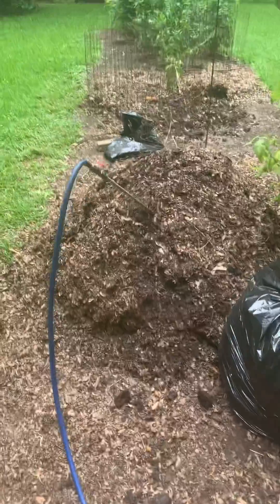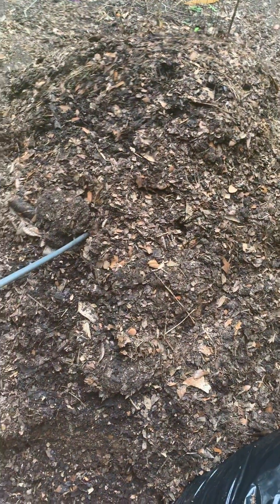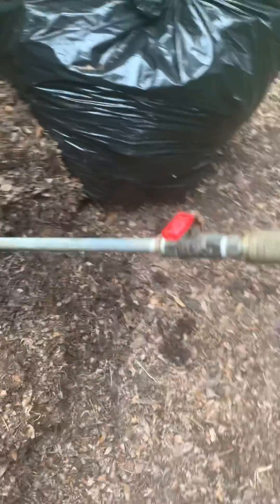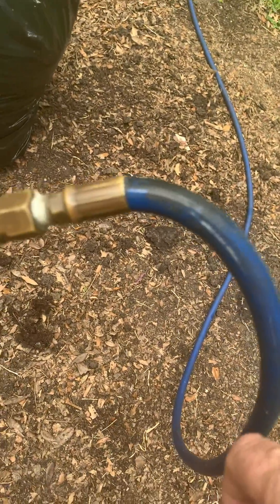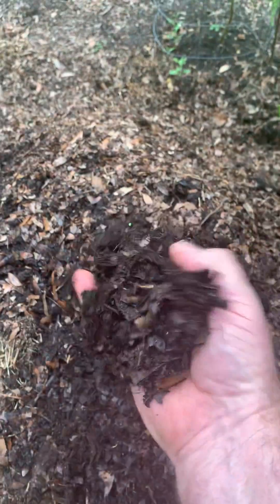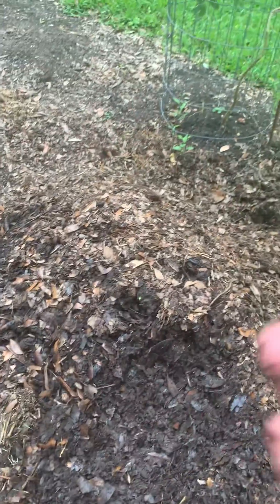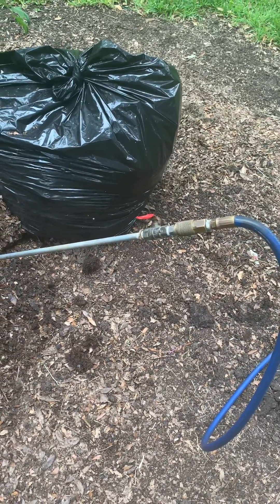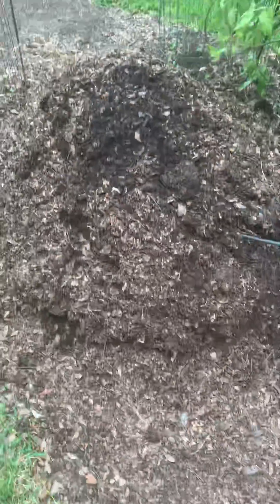Genius method for compost pile aeration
Turning a compost pile to aerate it is hard work!  This method uses compressed air to aerate the pile.  It doesn't completely eliminate the need to turn the pile, since turning it also mixes the ingredients of the pile, but you won't have to turn it just for aeration.